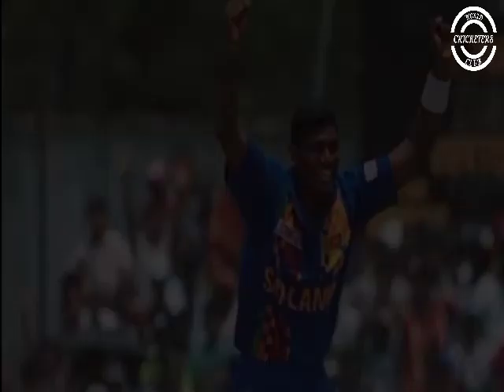WHO IS ERIC UPASHANTHA